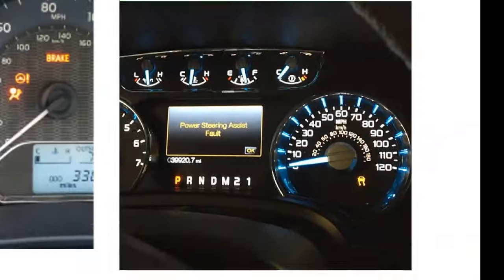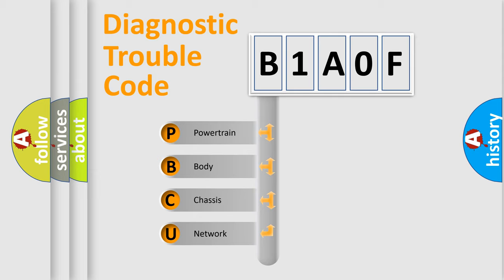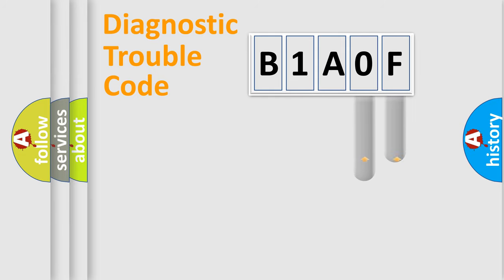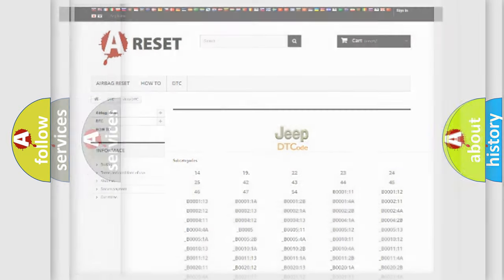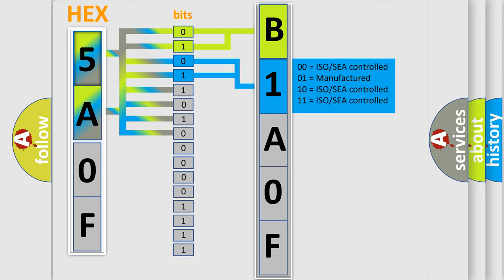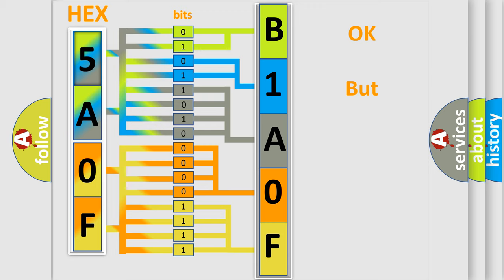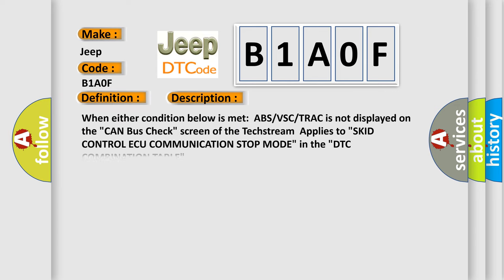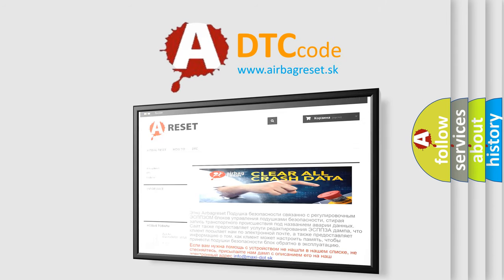DTC Jeep B1A0F Short Explanation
Contents:
0:21 Basic DTC analysis according to OBD2 protocol standard.
1:48 Insight into programming
2:58 A diagnostically understandable description of the Diagnostic Trouble Code
3:05 Basic error definition

Make:
Jeep
Code:
B1A0F
Definition:
Lost Communication with Skid Control ECU
Description:
When either condition below is met:ABS or VSC or TRAC is not displayed on the "CAN Bus Check" screen of the TechstreamApplies to "SKID CONTROL ECU COMMUNICATION STOP MODE" in the "DTC COMBINATION TABLE"
Cause:
 Power source circuit of skid control ECU One side of CAN branch wire of other systems Skid control ECU branch wire or connector Skid control ECU